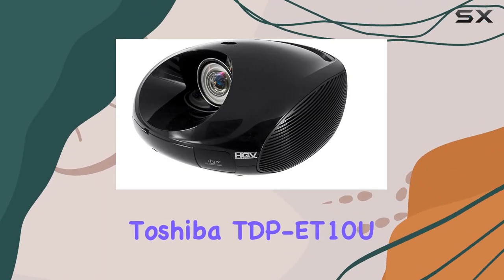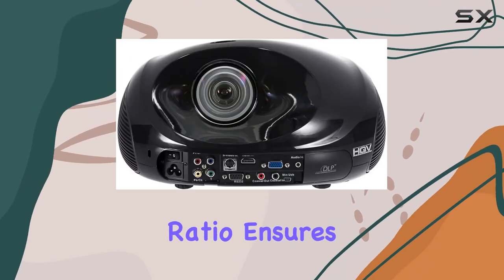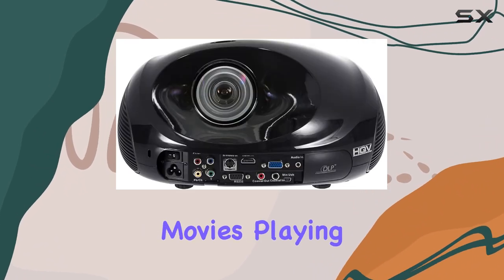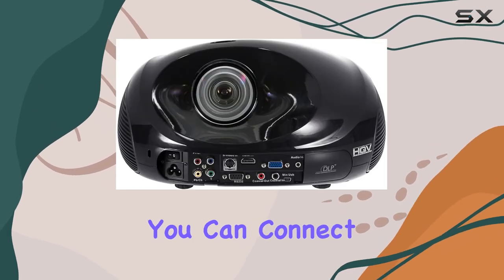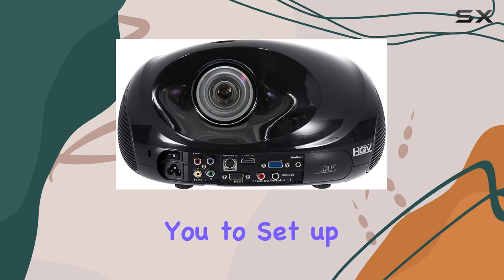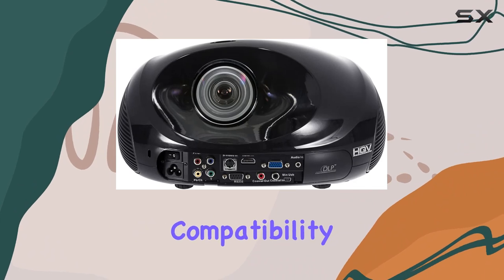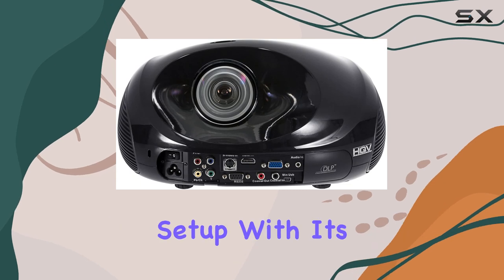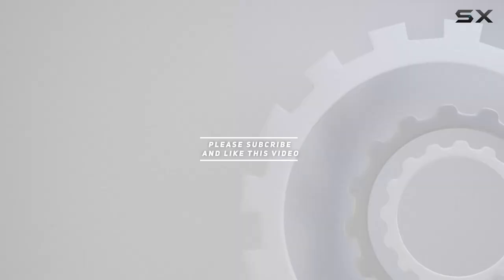Toshiba TDP-ET10U Projector: Unleashing High-Definition Entertainment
0:00 Intro
0:06 Review

Things that we mentioned in this video:
Toshiba TDP-ET10U Projector : B001RTS8OI